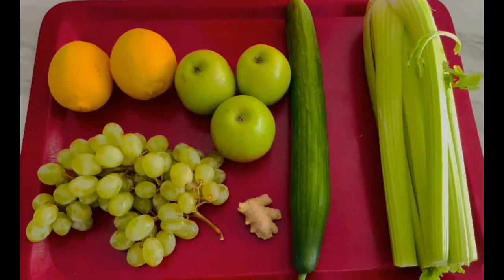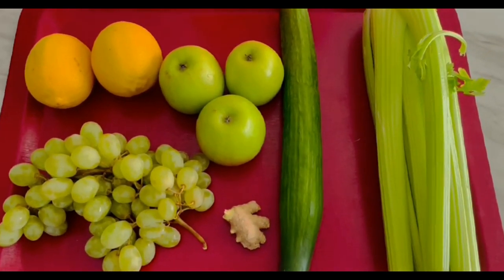Detox and Fat Burning Drink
Love!